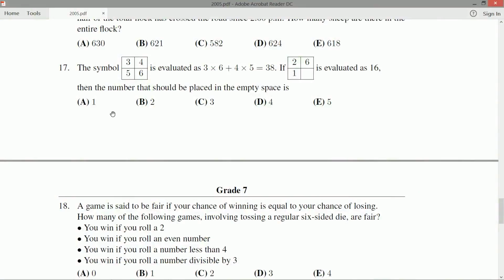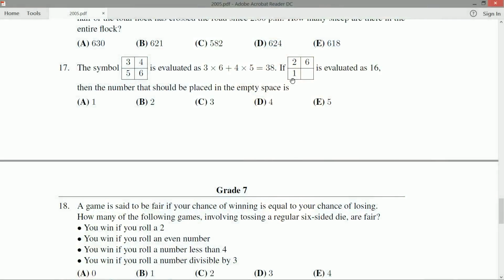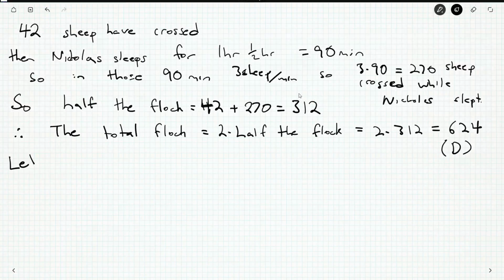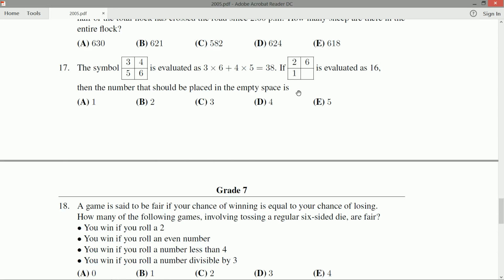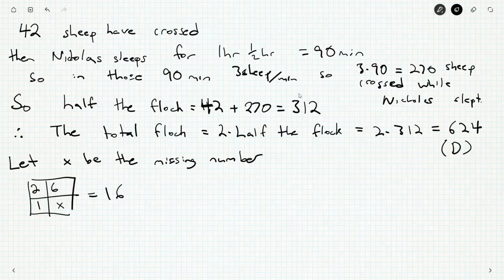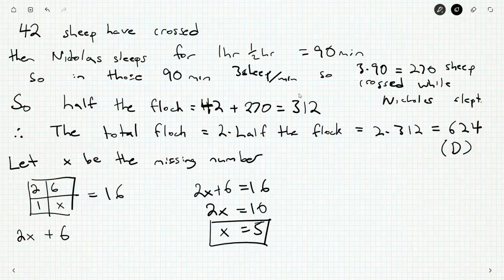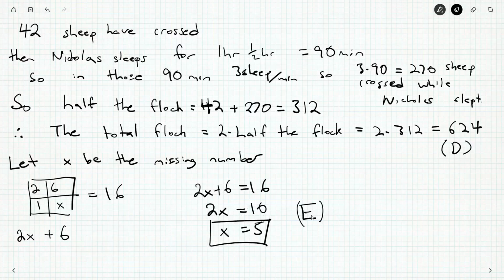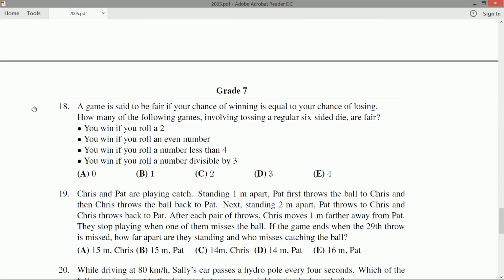Gauss 7 2005 17